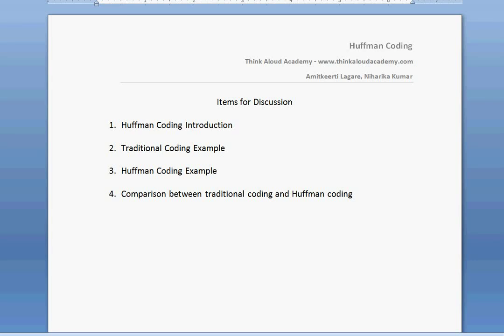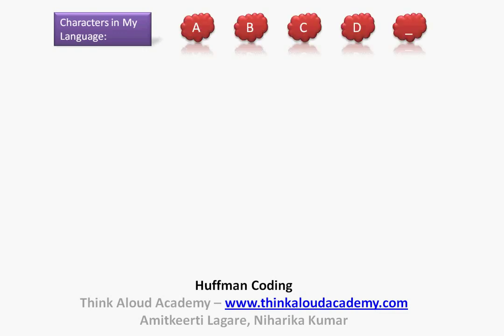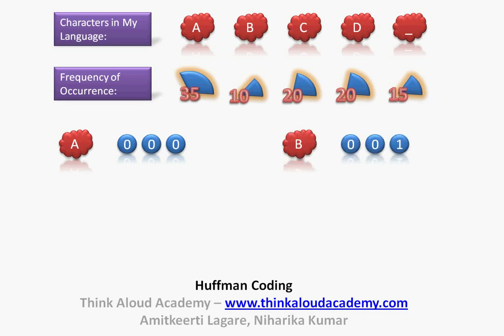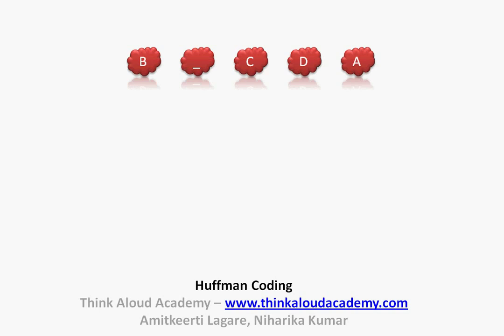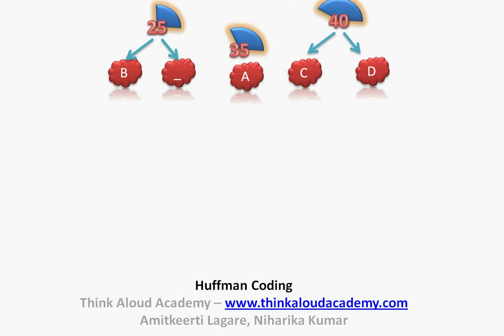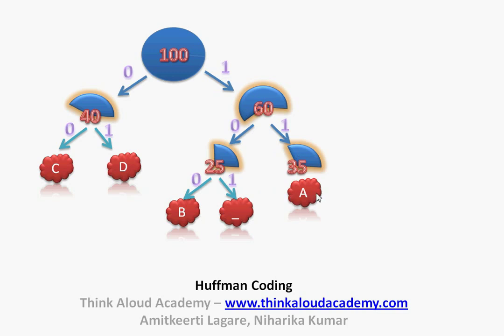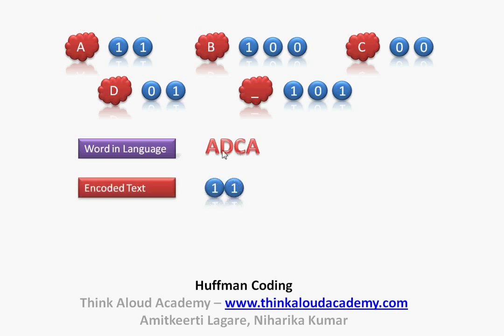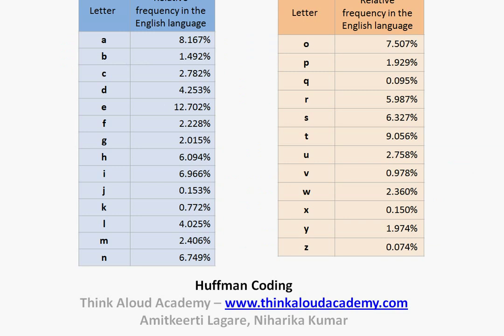Huffman Coding (Huffman Trees) : Greedy Technique : Think Aloud Academy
This video talks about Huffman Coding. The following topics shall be discussed in this video.

1. Huffman Coding Introduction

2. Traditional Coding Example

3. Huffman Coding Example

4. Comparison between traditional coding and Huffman coding